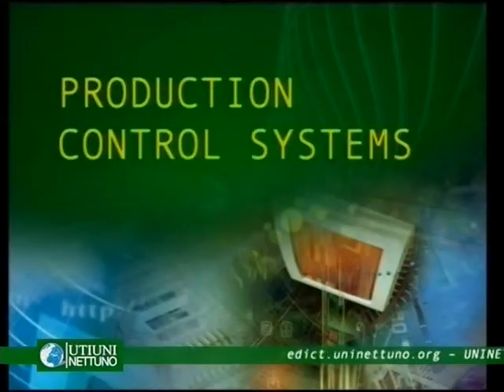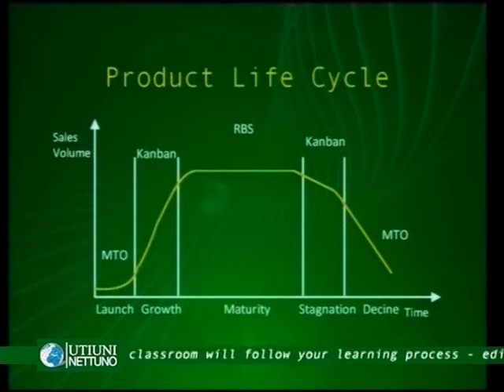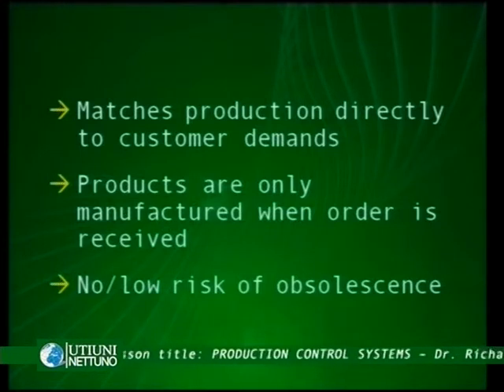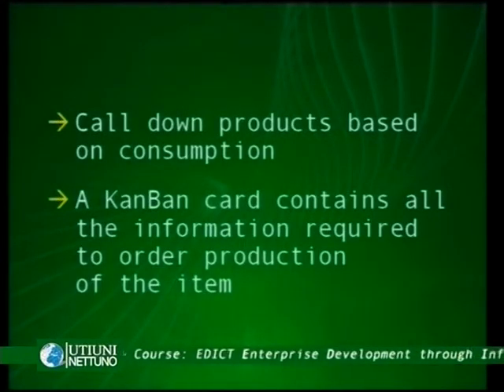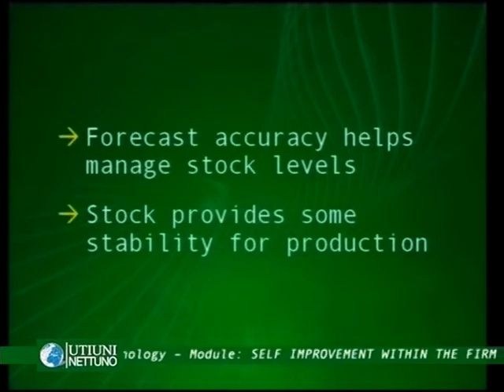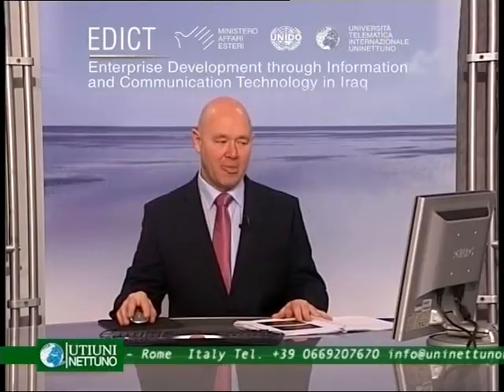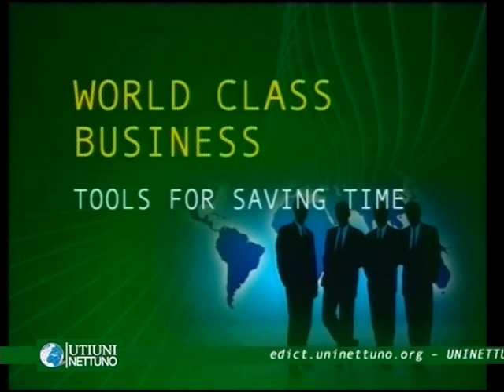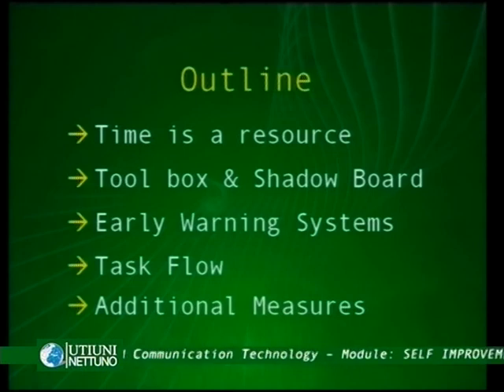Mod. 2 Lec. 9 - Production Control System